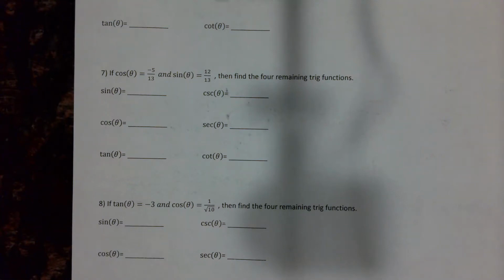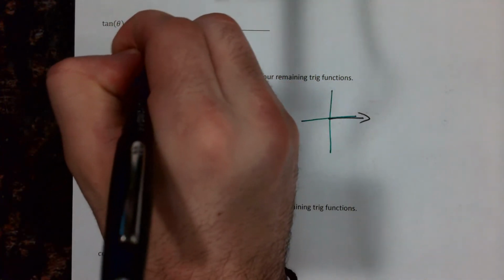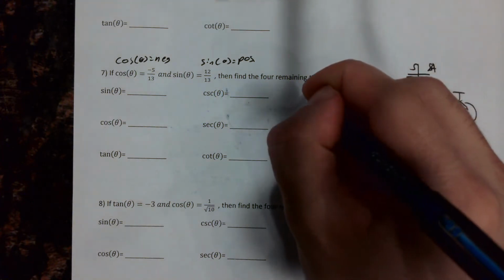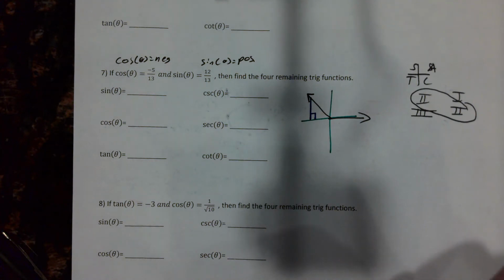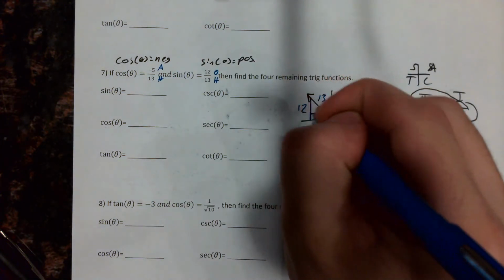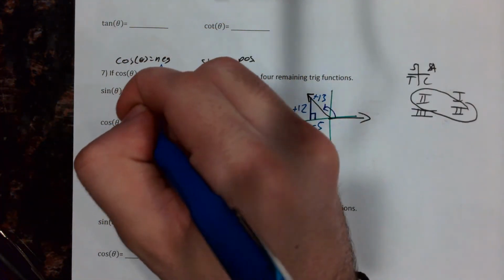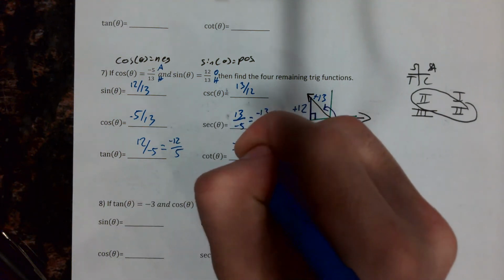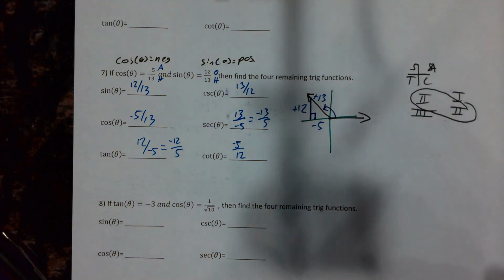6.2-6.3 Evaluating Video #4 Problem #7